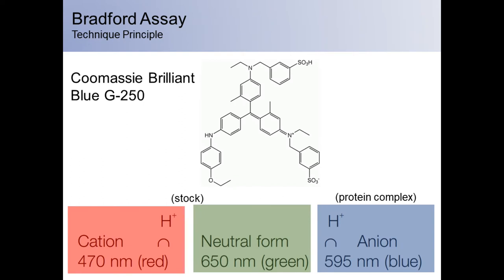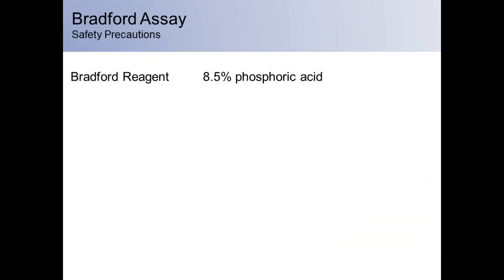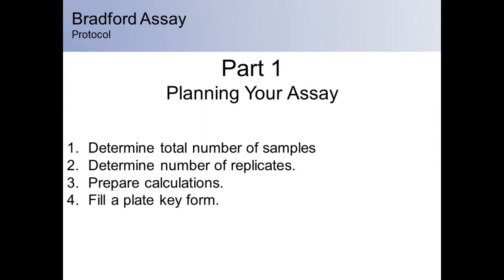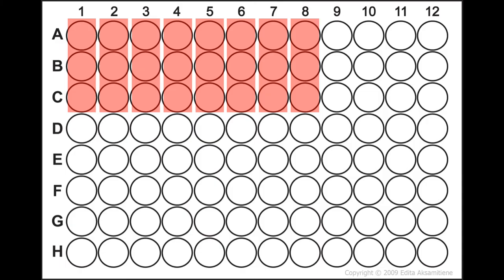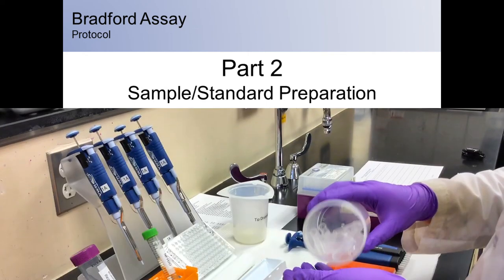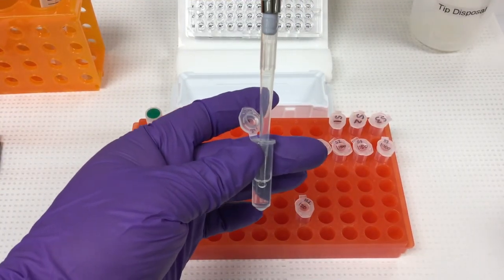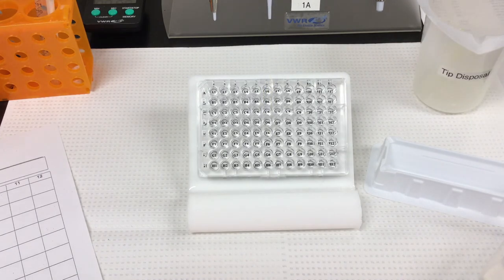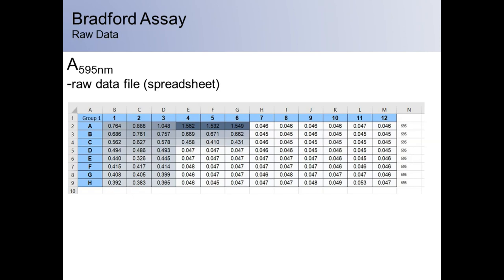BIOL1415 Unit 11: Bradford Assay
Literature
1977  Sedmack and Grossberg
1976  Bradford
1975  Reisner, et al
1963  Fazekes de St. Groth et al

Technical Manuals
Rev A  Bio-Rad Quick Start Bradford Protein Assay